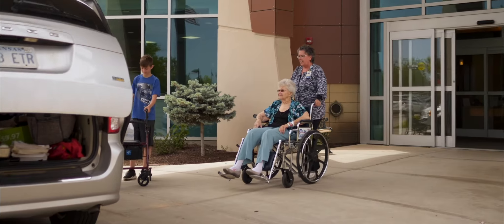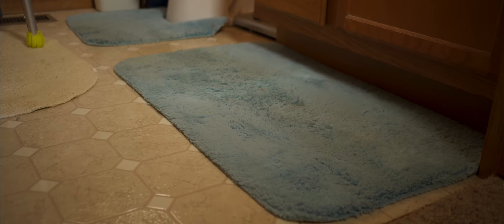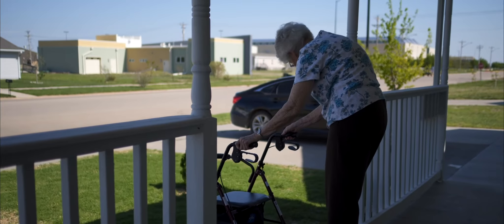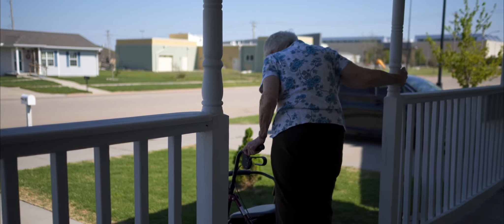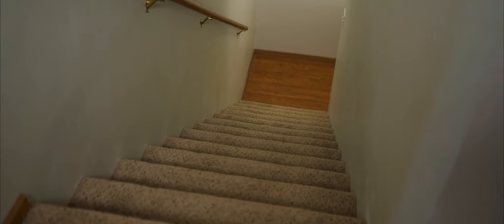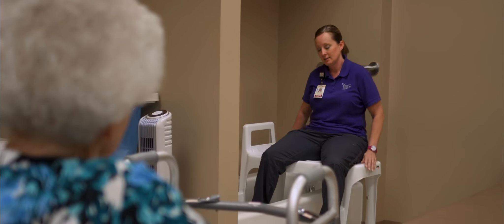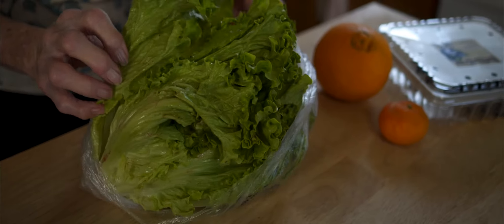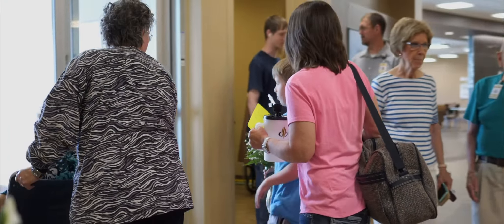Preparing Your Home Video 3